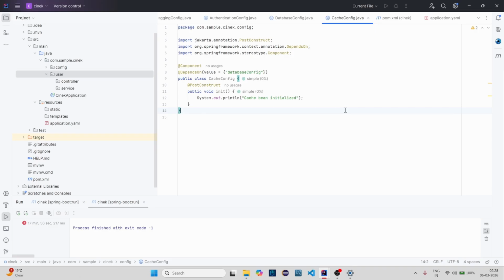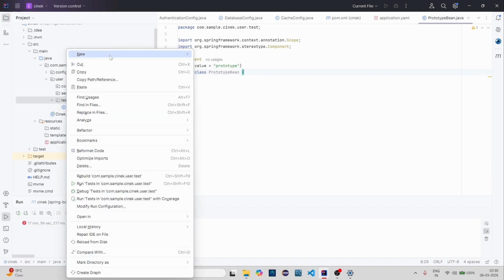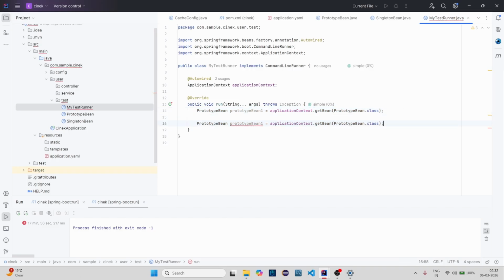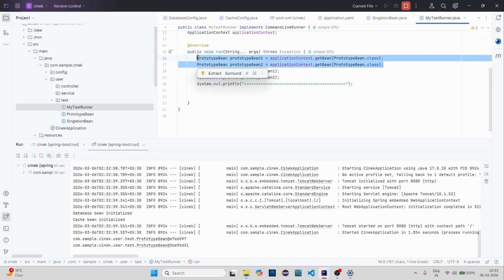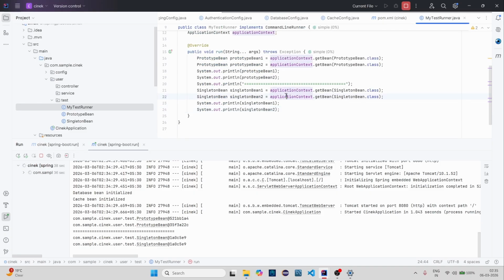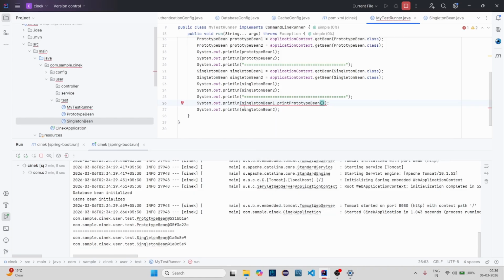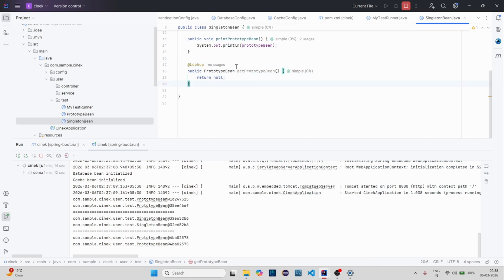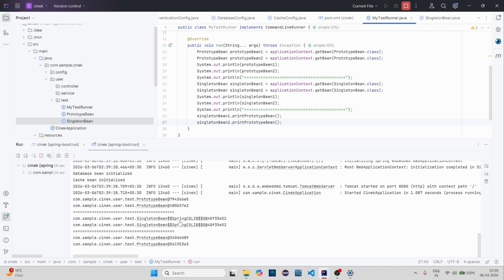Spring Boot @Lookup Explained in 12 Minutes | Prototype Bean Injection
In this video, we will understand the @Lookup annotation in Spring Boot and why it exists.

When a singleton bean depends on a prototype bean, normal dependency injection does not work correctly because Spring injects the prototype bean only once during application startup.

To solve this problem, Spring provides the @Lookup annotation, which allows Spring to dynamically retrieve a new bean instance from the container every time the method is called.

In this tutorial, we will cover:

• What is Prototype Scope in Spring
• The Singleton–Prototype Injection Problem
• Why normal dependency injection fails
• What is the @Lookup annotation
• How Spring uses CGLIB to override methods
• Practical working example
• When to use @Lookup in real applications

This tutorial is useful for Java developers, Spring Boot developers, and backend engineers who want to understand advanced Spring concepts like method injection and bean scopes.